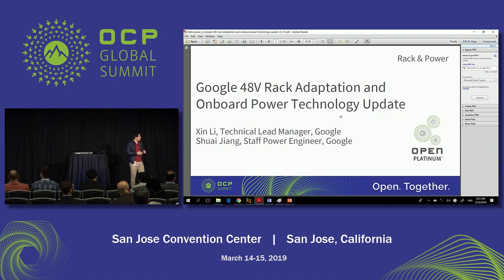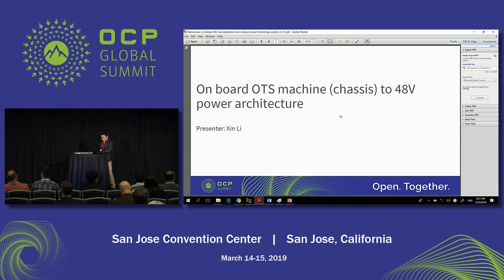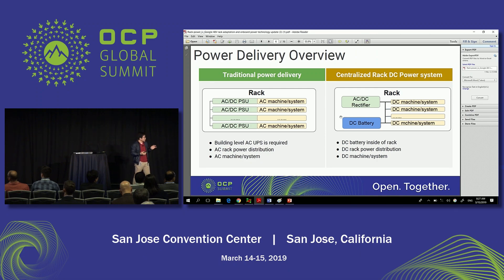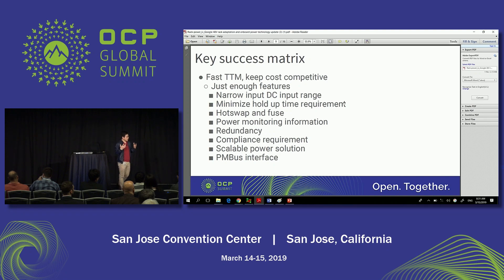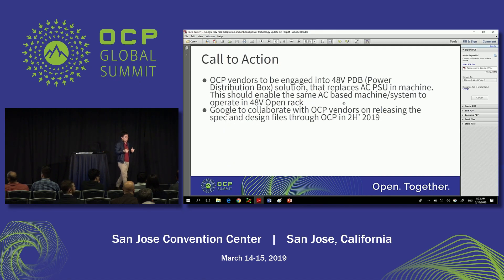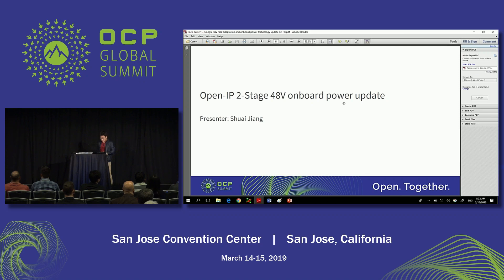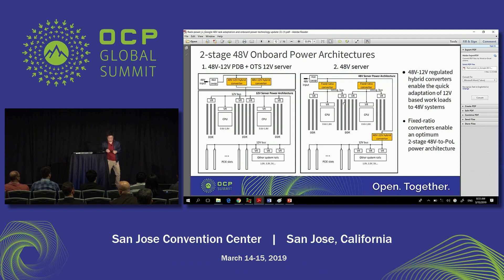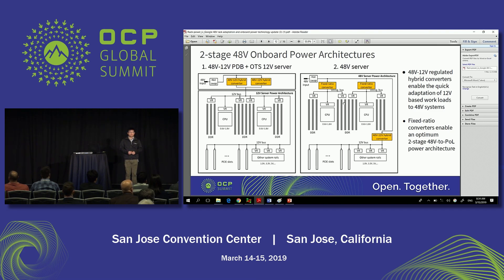Google 48V Rack Adaptation and Onboard Power Technology Update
Overview As disclosed in OCP 2016 keynote, Google rack power utilizes direct current 48V. In 2017, Google contributed the Open Rack V2 48V spec to help the development of 48V rack and power components. In 2018 OCP, to further develop the 48V ecosystem, Google shared project “Flatbed which is an adapter board and specifications to integrate 12V motherboards to a 48V rack. We also shared a new on-board 2-stage 48V to PoL voltage conversion approach to improve Total cost of ownership (TCO). For 2019 OCP, we like to present the toolkit to integrate AC-based chassis into 48V rack and new progress for on-board 48V power conversion. AC-12V based PSU to DC-DC PDB Approach The OTS (Off The Shelf or enterprise) payloads are designed to take AC as input with the traditional 2 conversion UPS in the data center level, and it often requires certain hold up time (15ms to 20ms) and N+N redundancy to meet the availability target and repair process requirement. To optimize the power delivery system, many data center consumers have already moved to a centralized rack power delivery architecture which have the battery in the rack or tray level. The challenges of accommodating the OTS payloads into centralized rack power delivery system become very obvious because of the power architecture difference. In this workshop, we are going to show one approach to smoothly integrate the AC-based chassis OTS payloads into 48V centralized power system to meet a critical TTM target with a simple toolkit. This approach has been enabled by simplifying the power requirements in hold up time, redundancy, narrow input range, modularized design and so on. Onboard power In terms of 48V onboard power delivery, Google has been continuously driving the technologies toward higher efficiency, higher density, better scalability and cost effectiveness to meet the rapidly increasing data center computing power demand. Our technologies address a variety of use cases across server, storage, networking and AI accelerators. Significant progress has been made in these specific applications 1. multi-phase 48V-to-12V voltage regulators adopting the latest hybrid switched-capacitor-buck topologies for traditional 12V workloads such as PCIEs and OTS servers; 2. very high efficiency high density fixed ratio bus converters for 2-stage 48V-to-PoL power conversions; 3. high frequency high density voltage regulators for extremely power hungry AI accelerators. A complete onboard 48V power solution portfolio is explored in this workshop. Presented by Xin Li, Shuai Jiang.